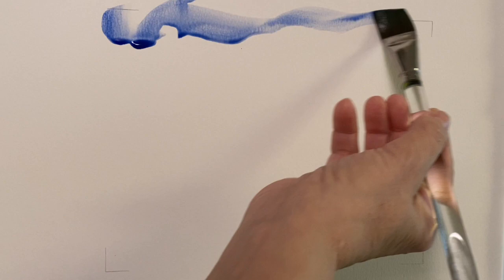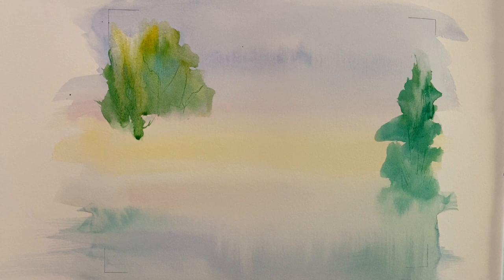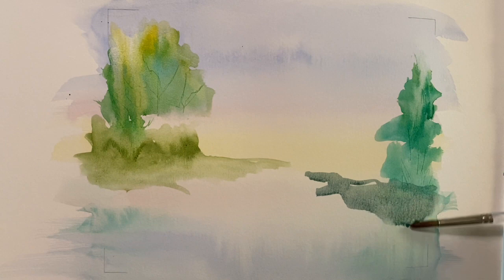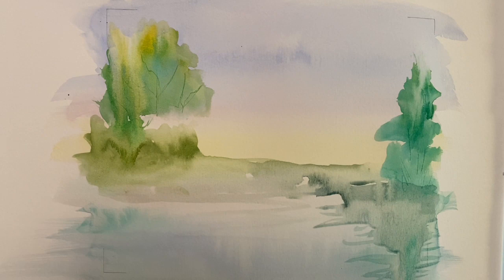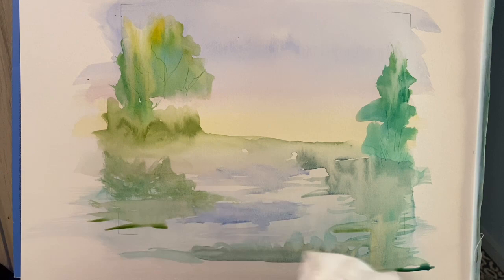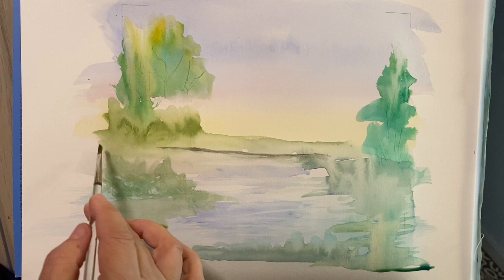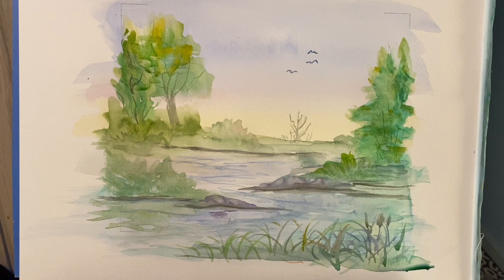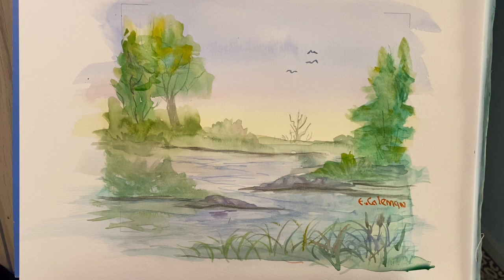Easy Little Painting in Watercolor